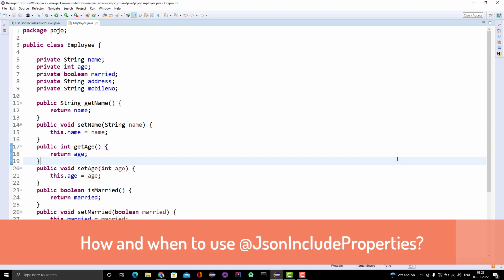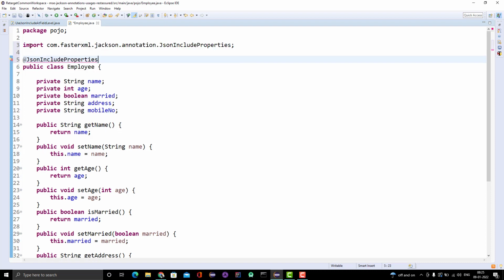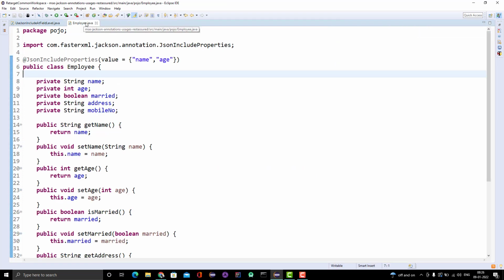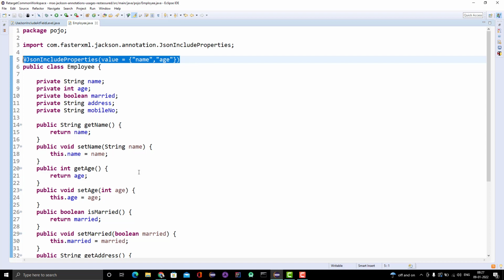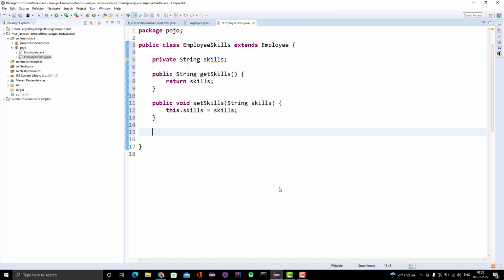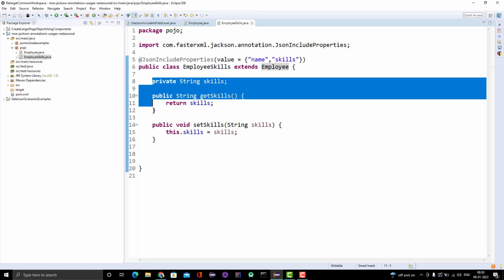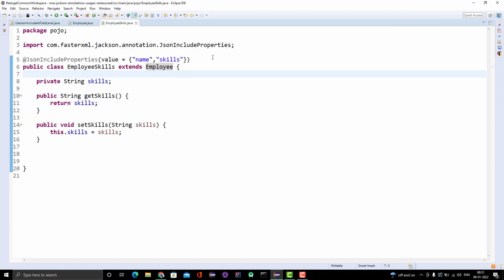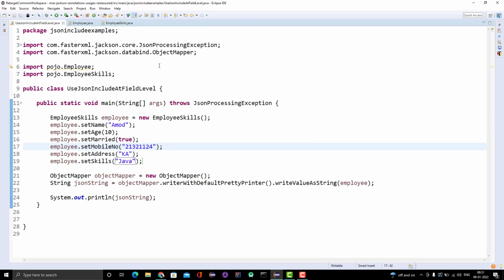#64. When and how to use @JsonIncludeProperties annotation in Pojo to create dynamic payload?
We will learn about @JsonIncludeProperties in this video. This annotation can be used to include properties during serialization and deserialization.